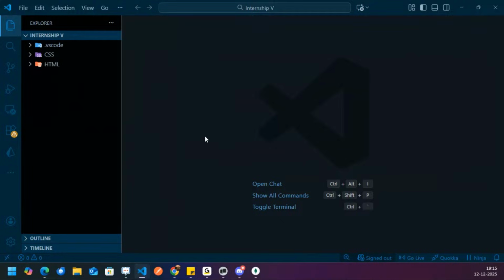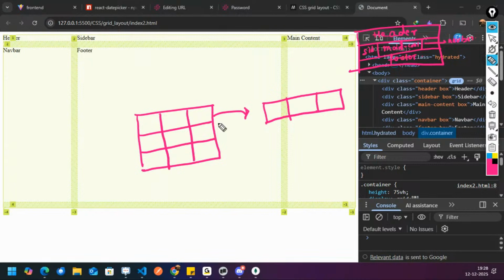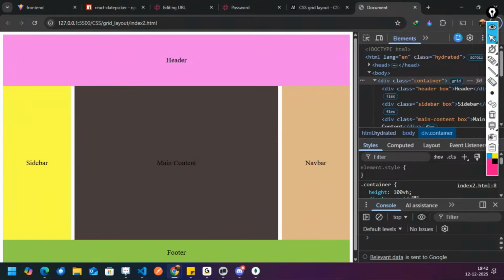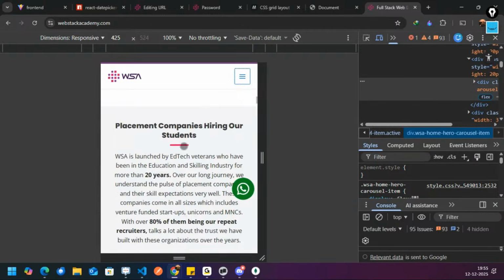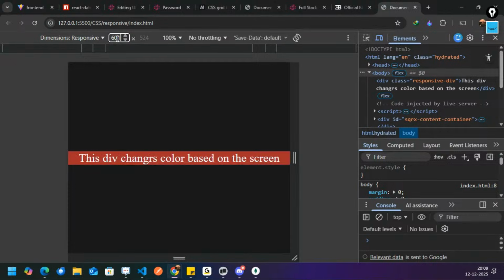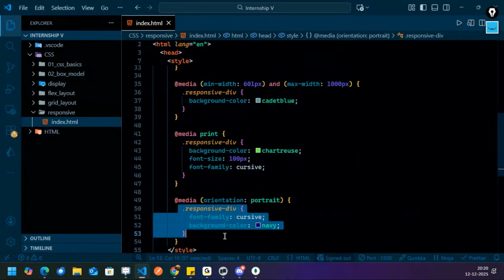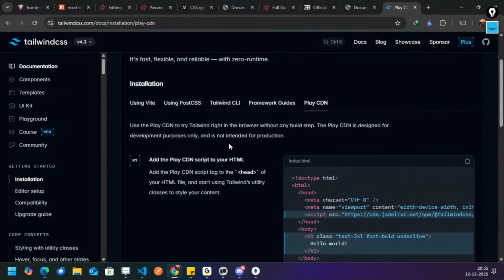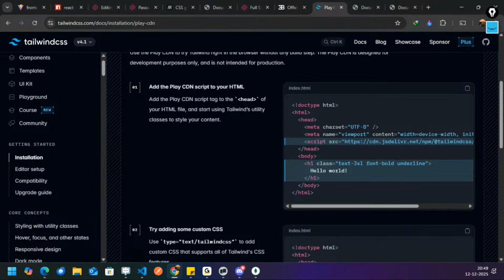MERN Stack Web Development Internship - Cohort 5